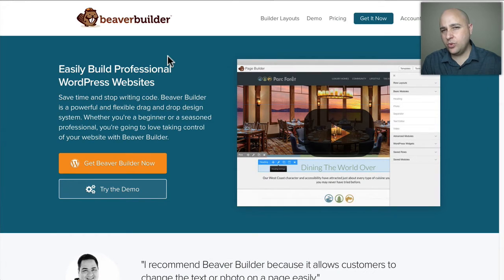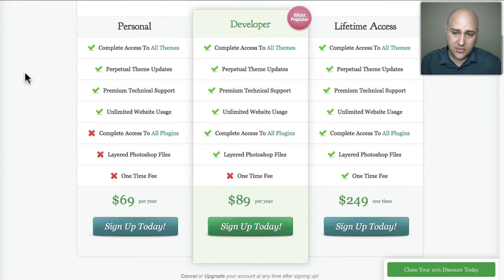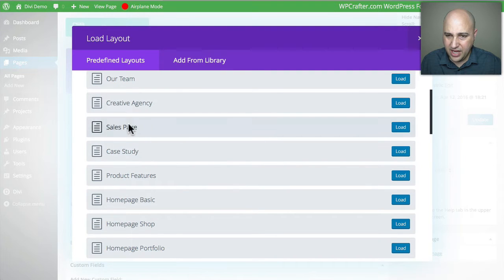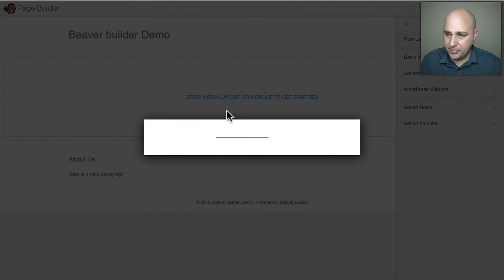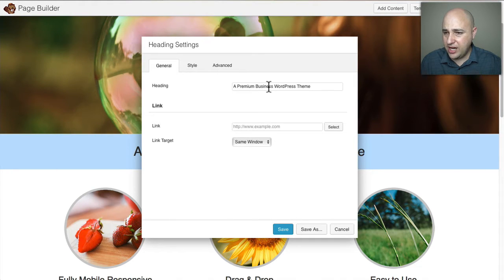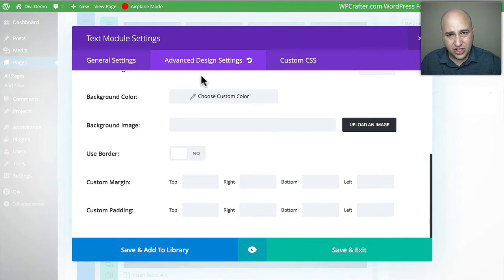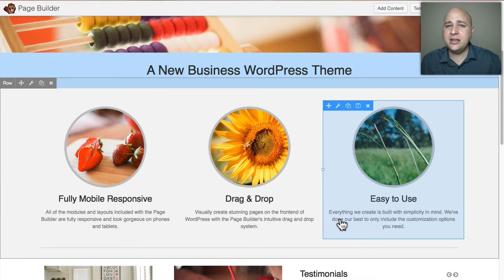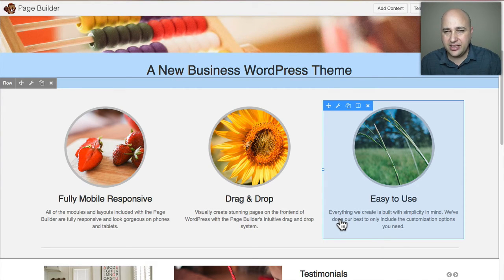Divi Theme Vs Beaver Builder - Which Is The Best WordPress Page Builder For You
Which is the best page builder for WordPress? That is the question I try to answer in the Divi verses WP Beaver Builder video.